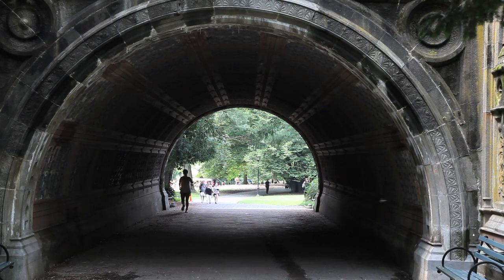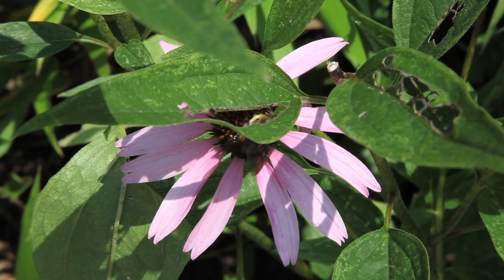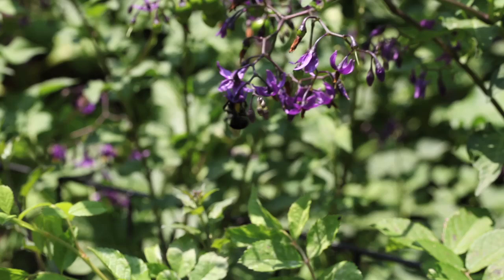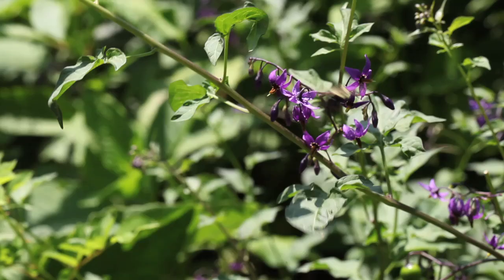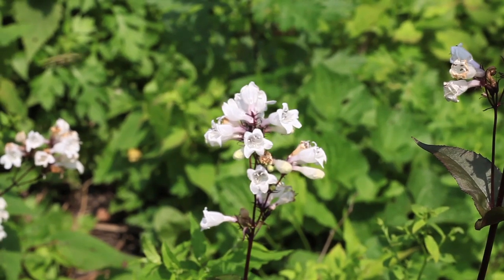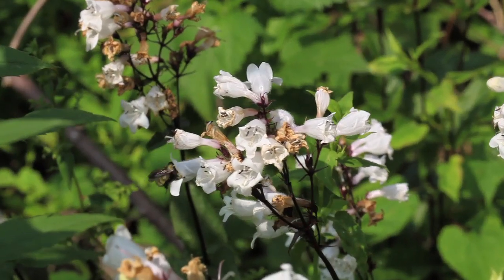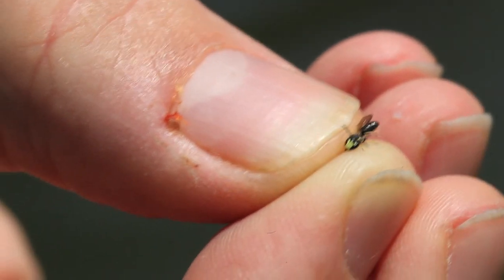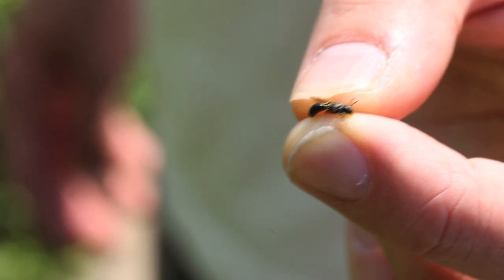Exploring Native Bees with John Ascher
Each year, more than 3,000 species of native bees pollinate native flowering trees, shrubs and wildflowers across North America. Entomologist John Asher, manager the Bee Database Project at the American Museum of Natural History, says that in spite of their diversity, researchers know surprisingly little about these background pollinators. On a walk through Prospect Park, Asher spots a bumblebee species which is reportedly on the decline, along with other buzz pollinators that are thriving among the park's greenery.